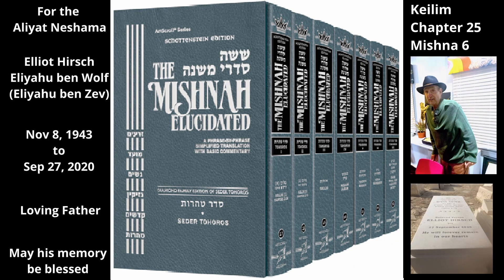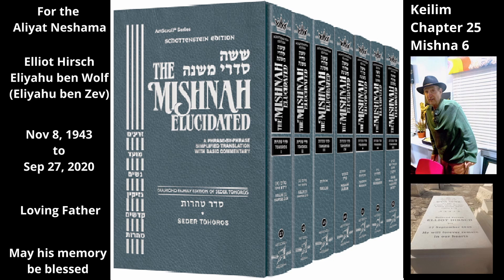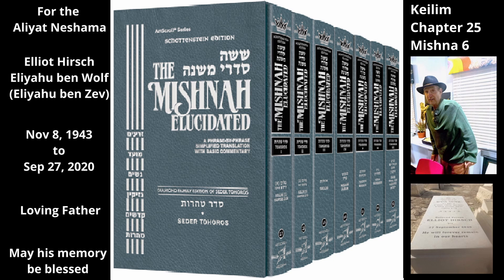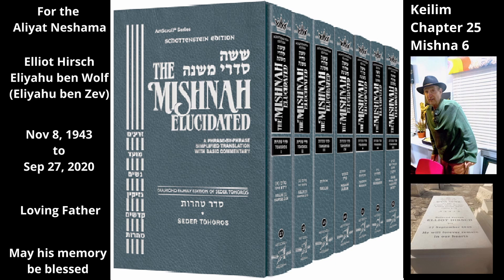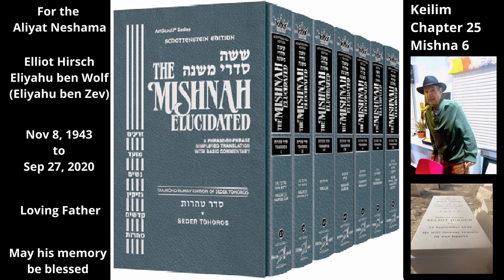Mishna in English. Tractate Keilim: Chapter 25/30; Mishna 6/9